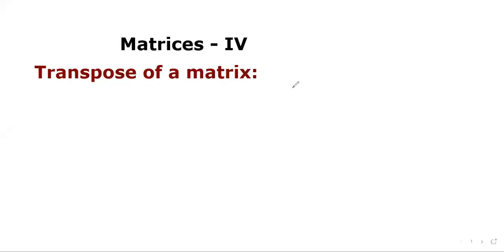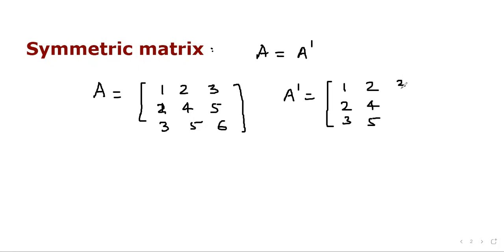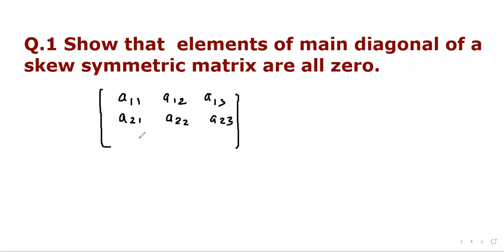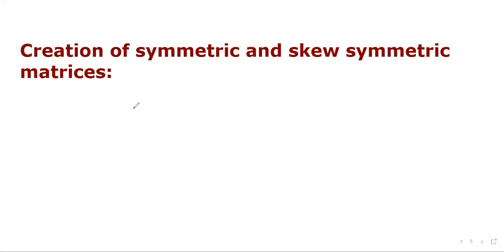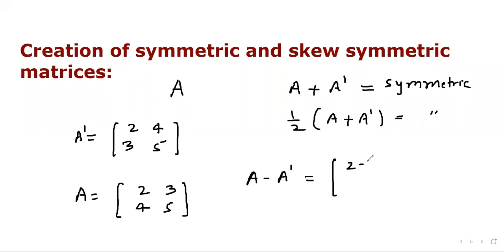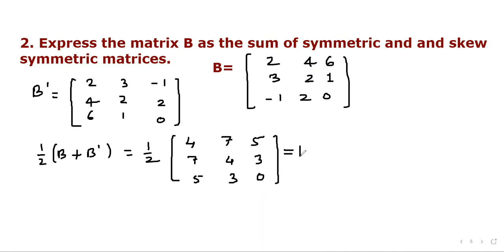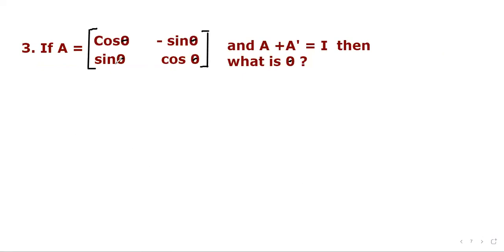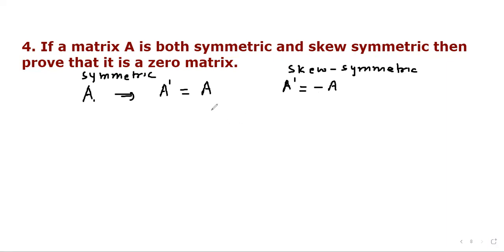12th Maths Series Lecture - 48 Matrices Part - IV